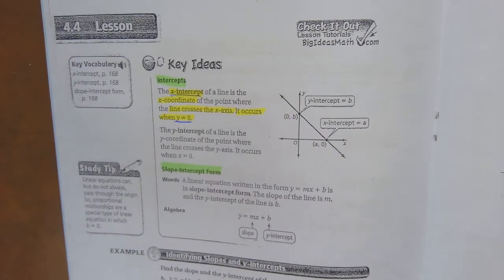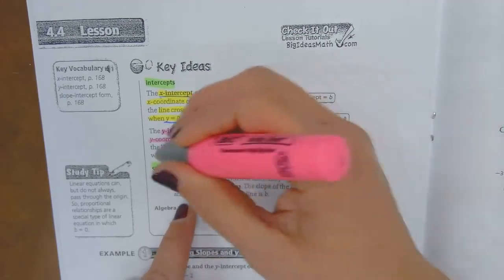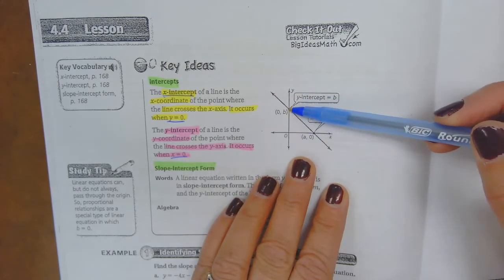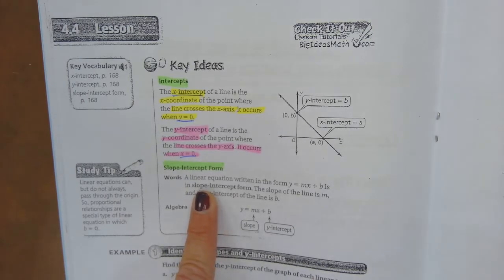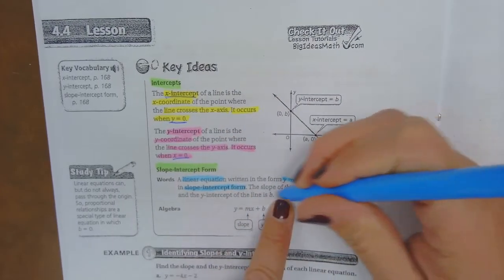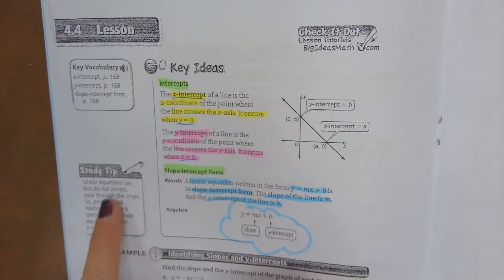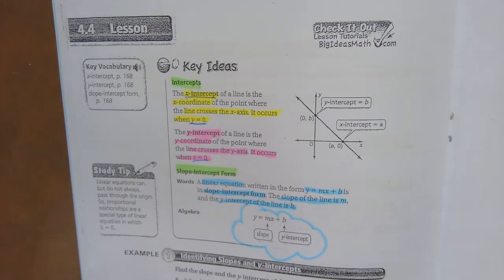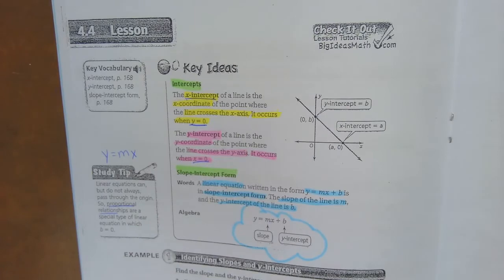Lesson 4.4 Slope Intercept Form